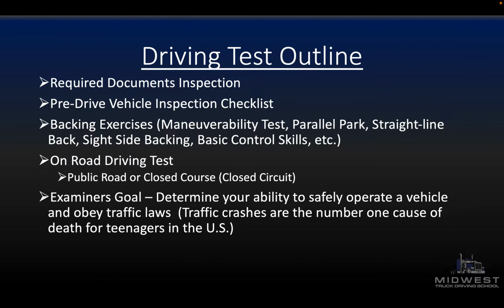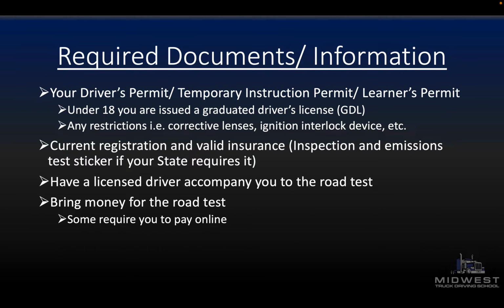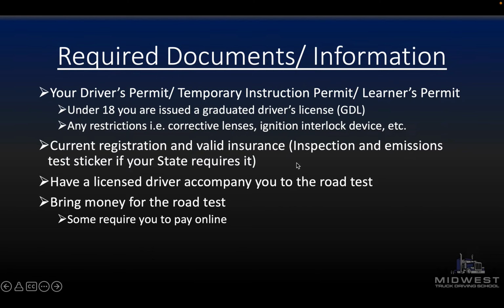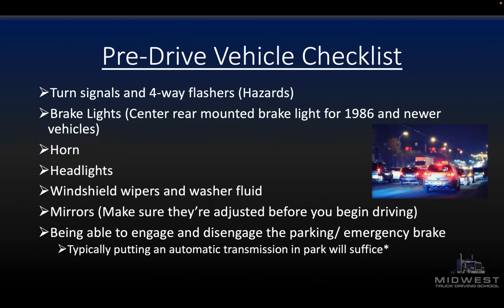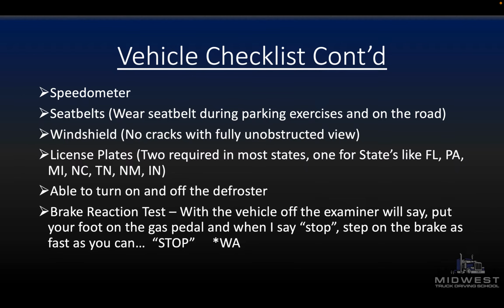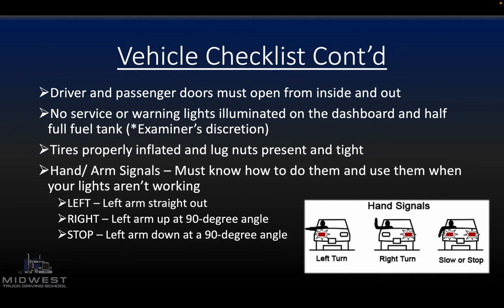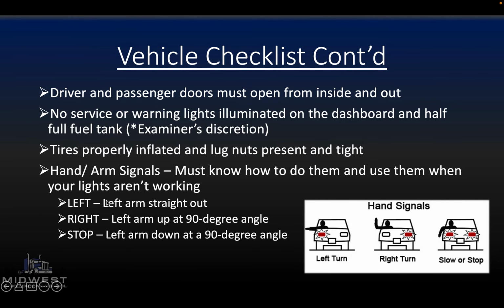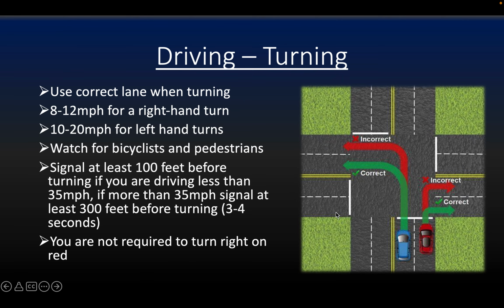Defensive Driving Course and Automobile Skills Test Prep Course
How to Pass Your Automobile Driving Test is a comprehensive training teaching you the ins and outs of passing your automobile driver's test and being a safer more defensive driver.  This training is taught by a certified automobile examiner and driver education instructor.  He is excited to help you pass your automobile road test the first time around!  Your drivers road test can be challenging and this training is applicable in all 50 States whether you are in California, New York, Illinois, Ohio, Pennsylvania, Florida, Texas or anywhere in between.  This is a preview of that training and to go through the full training please Thank you and best of luck on your driving test!